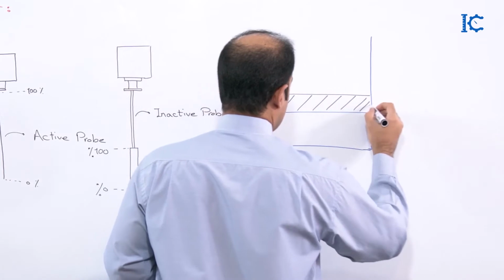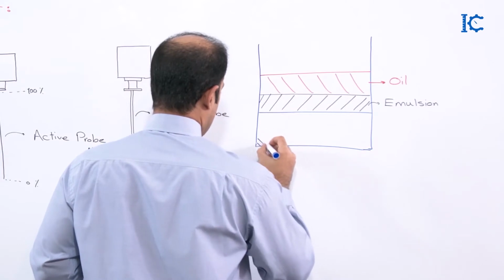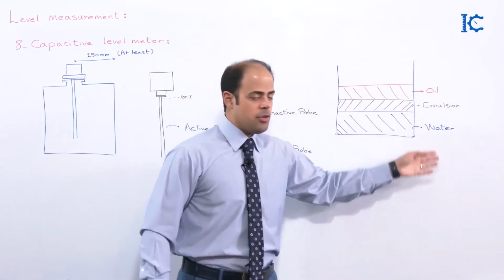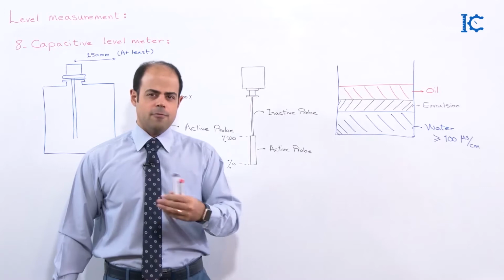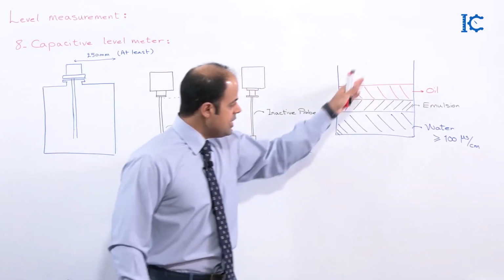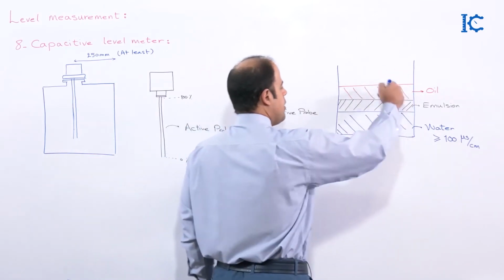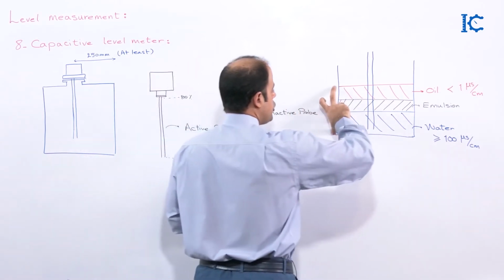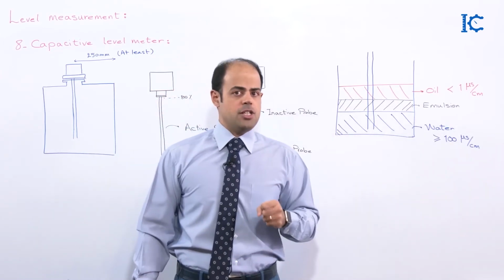What is Capacitive Level meter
💡 How measuring level

⏳ Course Duration: 87 Hours HD Video